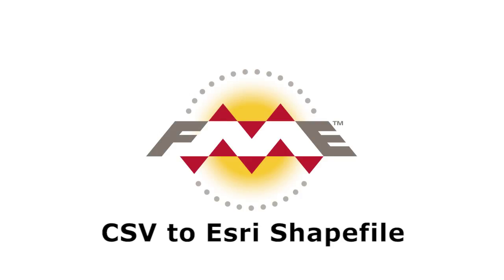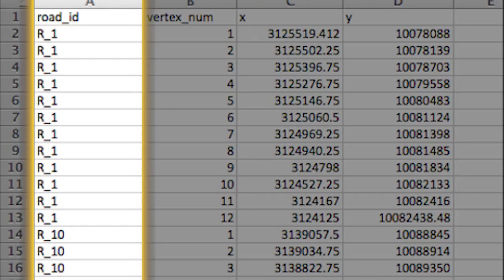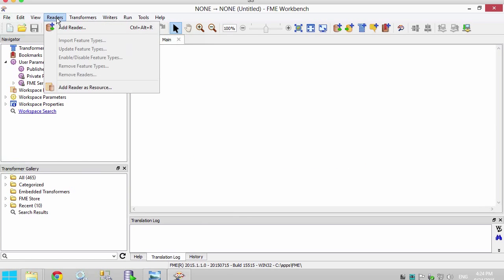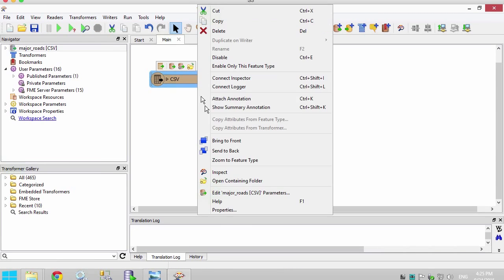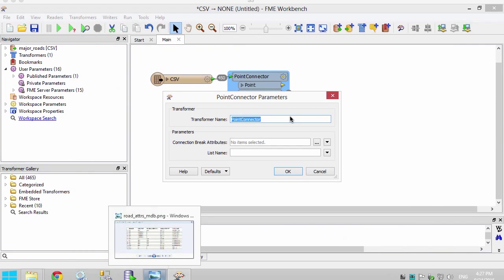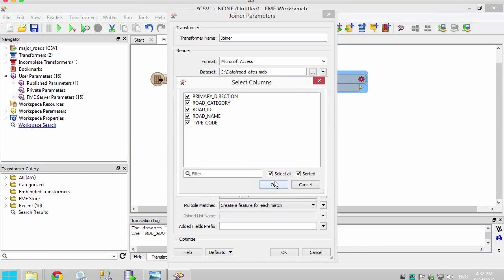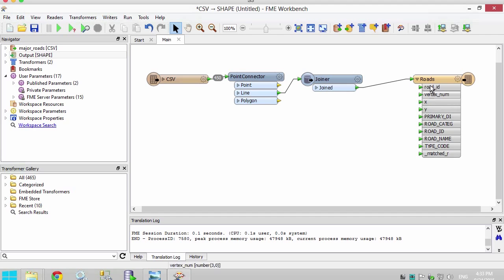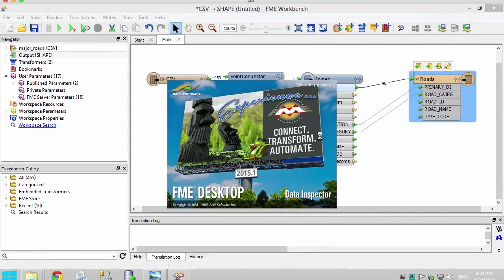How to convert CSV to Shapefile (loading plain-text GPS data)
In this demo, we'll set up a workflow to automatically import a CSV file of GPS data, convert it to GIS points and lines, join with a Microsoft Access file to get further attribute data, then write out to Esri Shapefile. You'll see how to control the output schema and clean up the attributes.